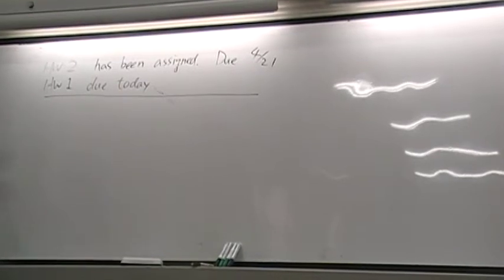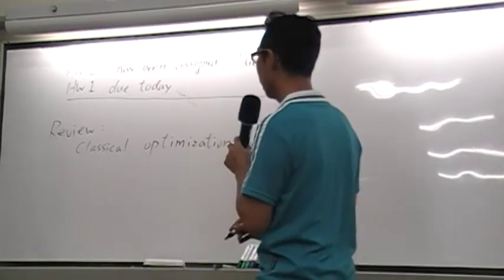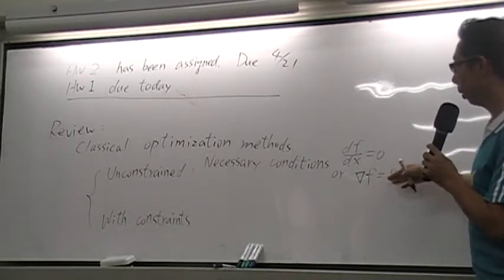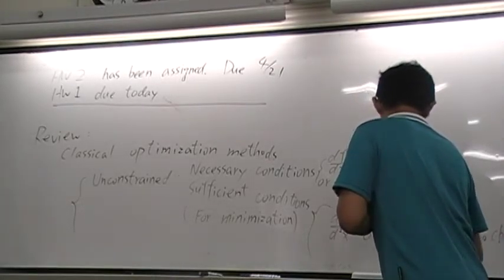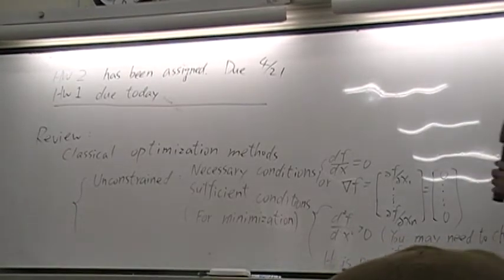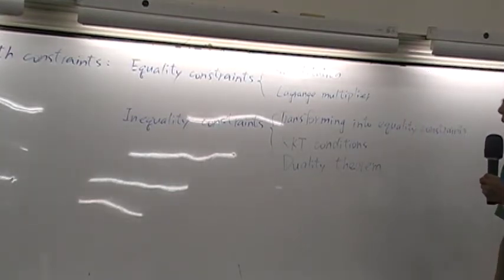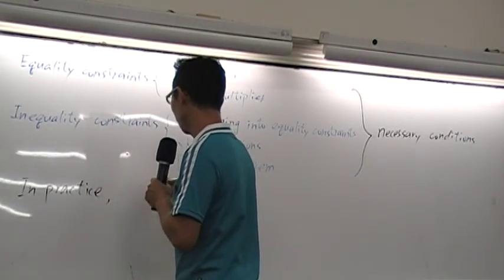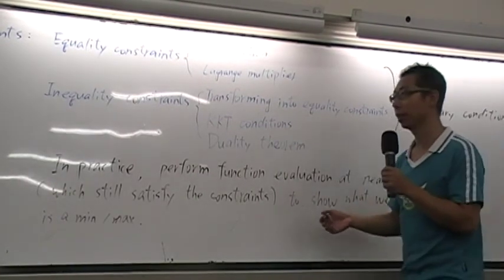3/31 最佳化 1